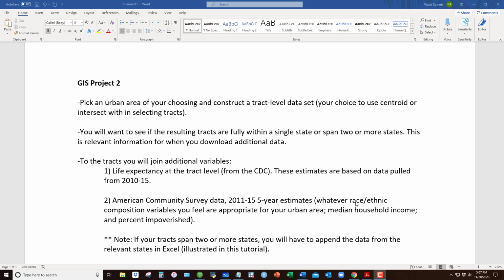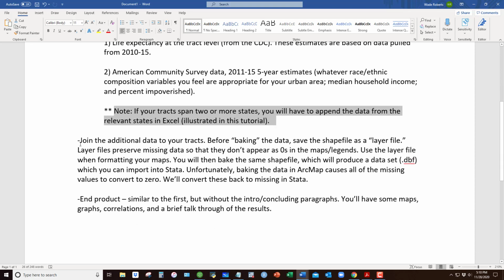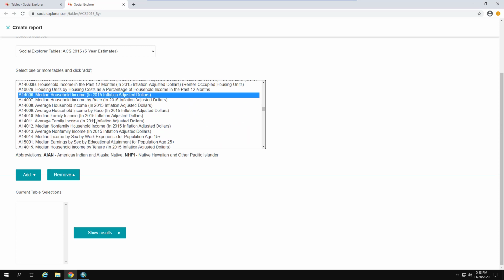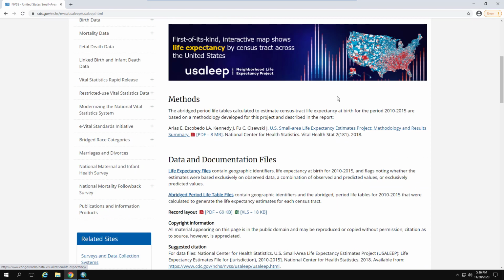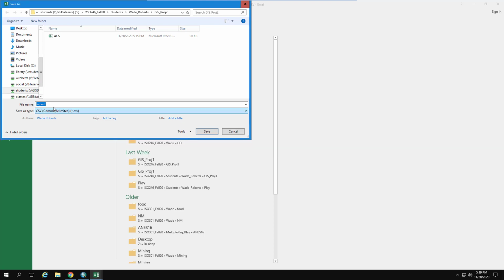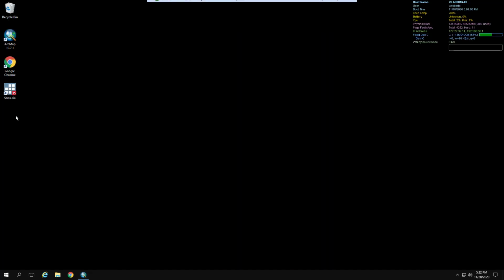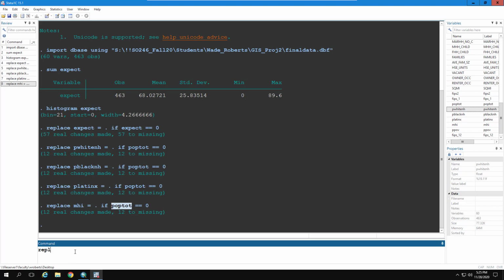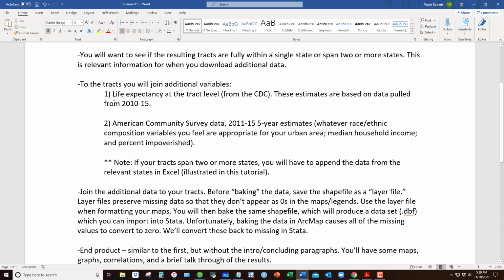GIS Project 2 -- Life Expectancy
0:00 Intro to project 2
4:30 Checking if your tracts span more than one state
5:25 Selecting, download, and prepping ACS data
9:00 Downloading CDC life expectancy data
13:20 Joining ACS and life expectancy data
14:00 Saving the data as a "layer file"
14:30 "baking" the data (so that we can import the data into Stata)
15:55 Stata -- importing the data; converting missing data back to missing
19:25 Scatterplot matrix (if interested)